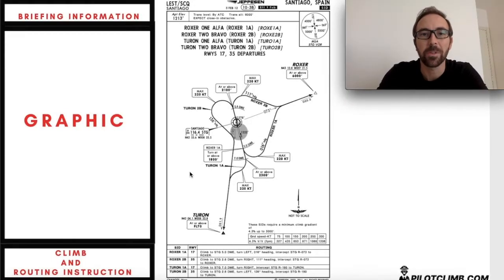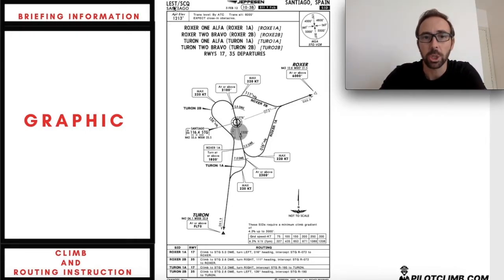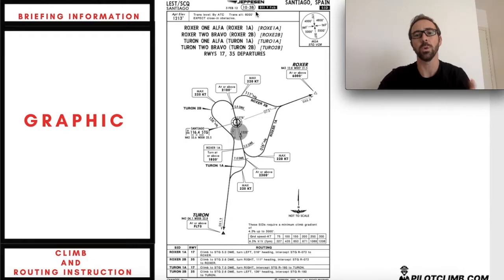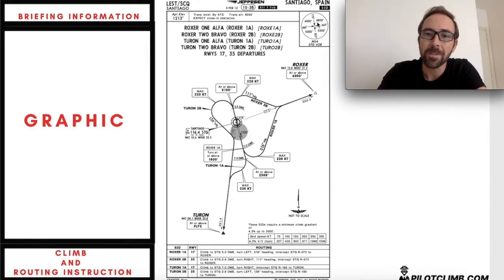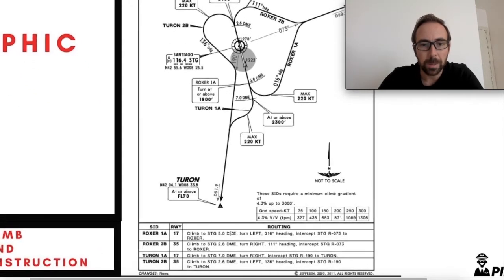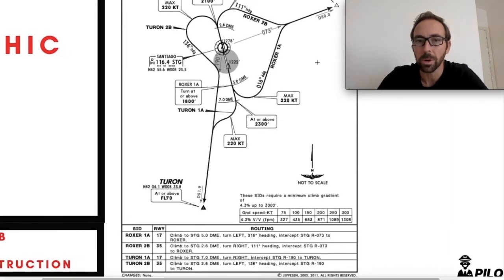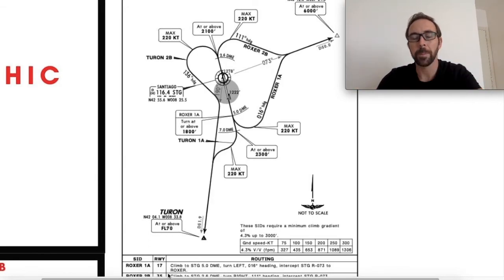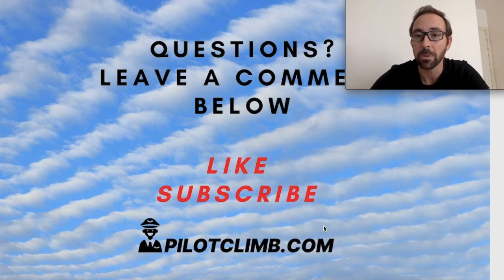Standard Instrument Departure (SID) Procedure Explained [How to read a SID chart Like a PRO].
The Standard Instrument Departures (SIDs ) are IFR routes that the Pilot has to follow depending on which direction he needs to fly after the take-off.

By the end of this video, you will be able to read a SID chart.

The final goal of the Standard Instrument Departure is to allow the Pilots to climb from the Airport to the cruise Altitude staying clear of terrain.

The SID takes the name from the waypoint that connects the departure to the en-route phase.

There are Altitude and speed restrictions along the Standard Instrument Departure that the Pilot needs to comply with.

These restrictions are in place in order to make sure that the departure route is clear of obstacles.

This is how the Pilots can safely operate when the visibility is low.